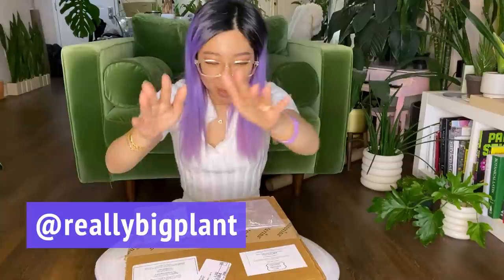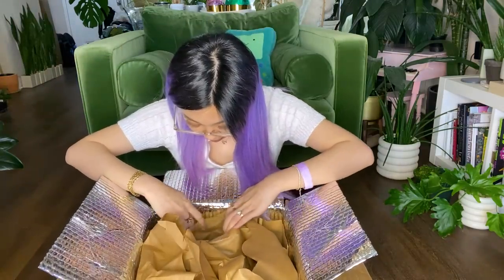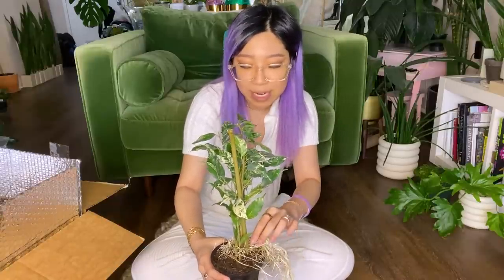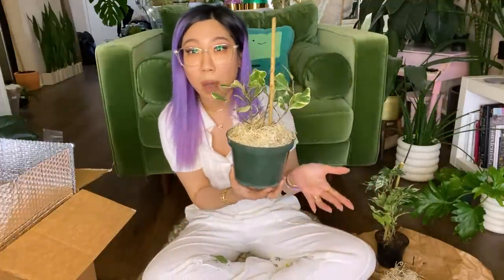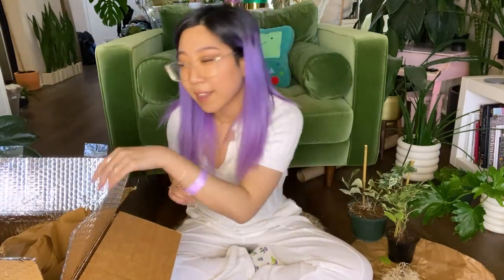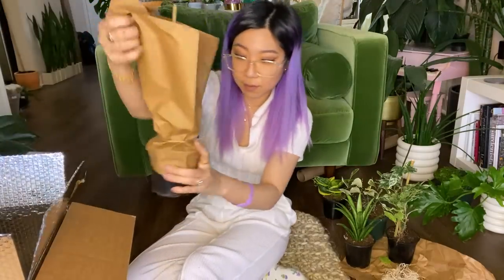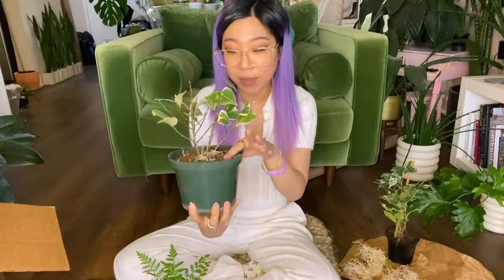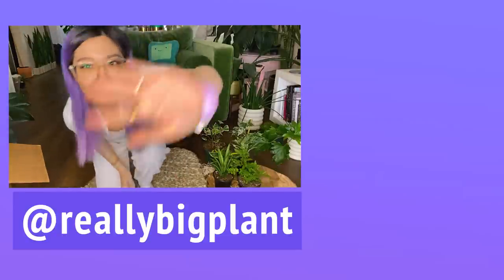HOUSEPLANT UNBOXING from Planterina! My favorite easy care fern recommendation, new snake plants 🤩🌿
Opening plant mail with 5 new plants from Planterina! Check out these (mostly) easy care plants that I am so excited to be adding to my collection! I love Planterina 🥰

0:00 plant 1
5:55 plant 2
11:19 plant 3
12:44 plant 4
14:12 plant 5 (easy care fern + why I like it)

Have you ordered plants from Planterina before? What are your favorite sites to order plants from?✨